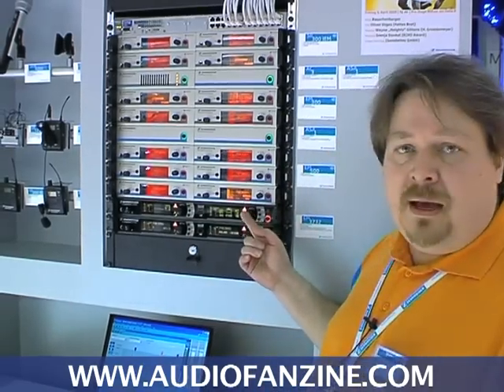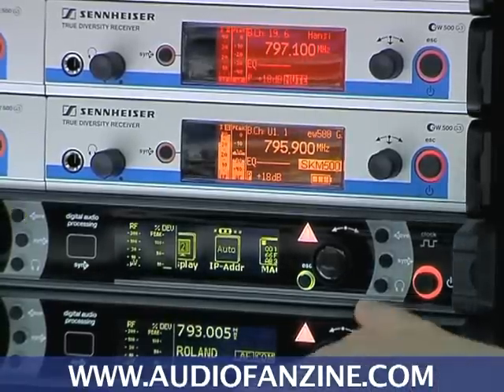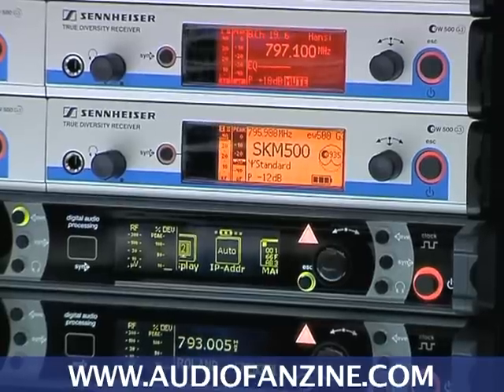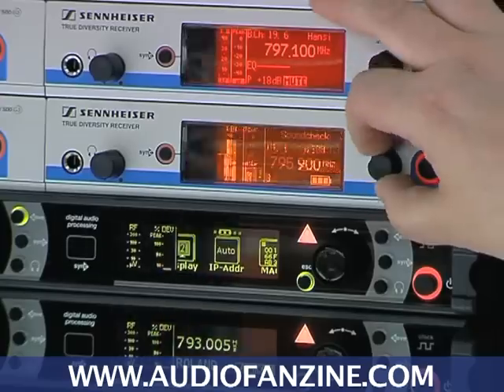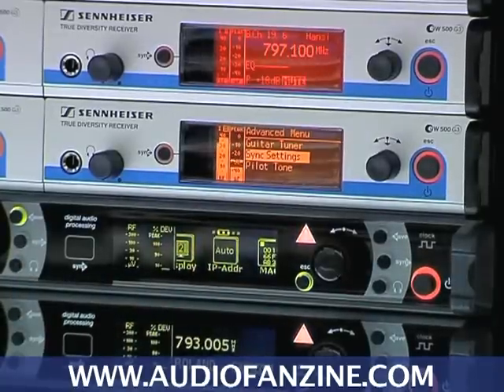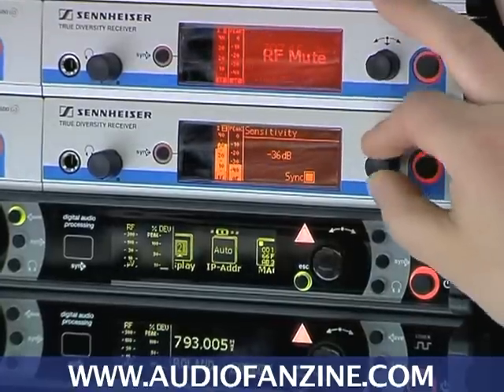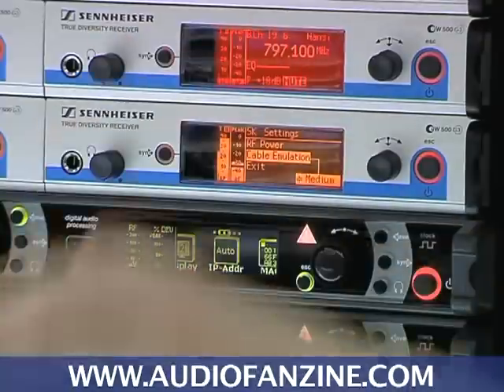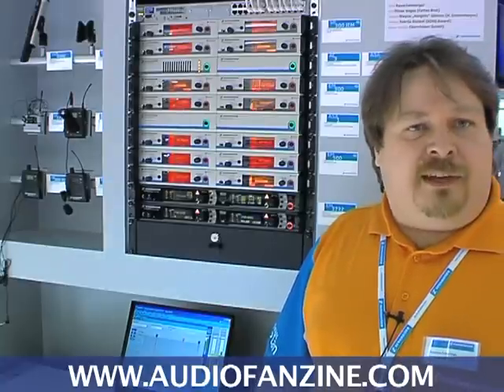sennheiser ew 500 G3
z -